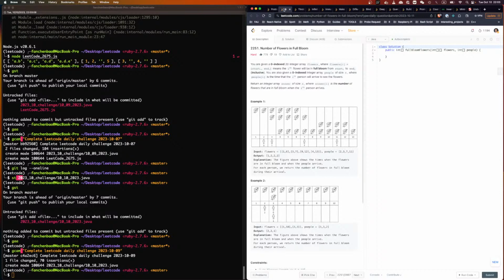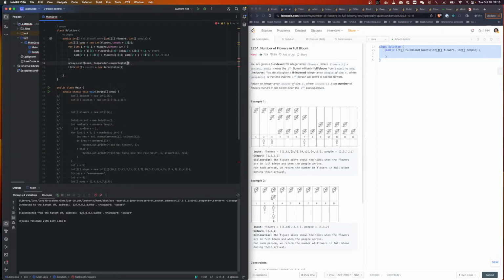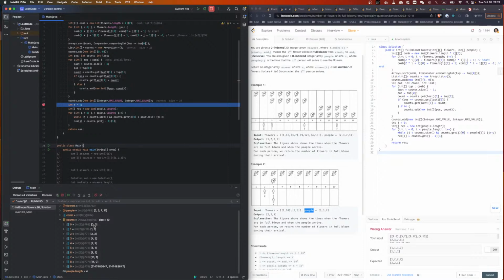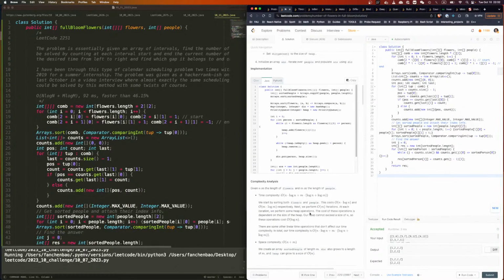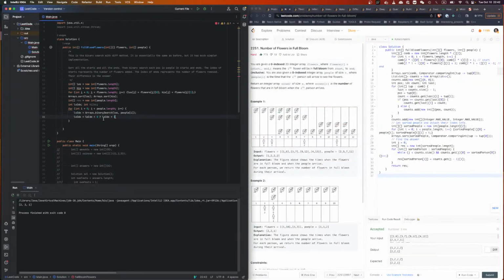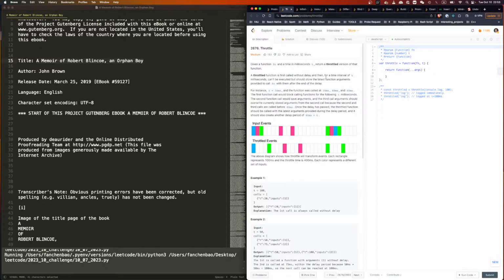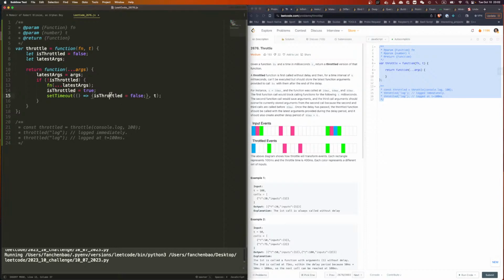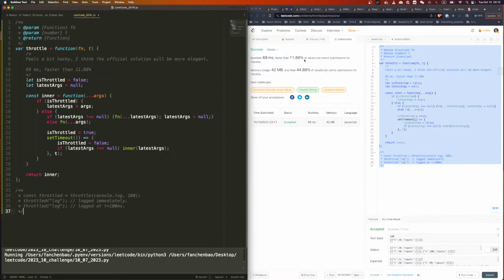2023-10-11 LeetCode 2251 & 2676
Nada mal hoy. 2251 podría ser un intermedio.